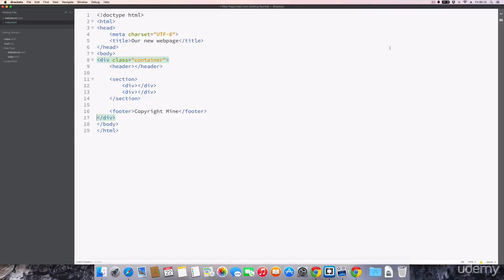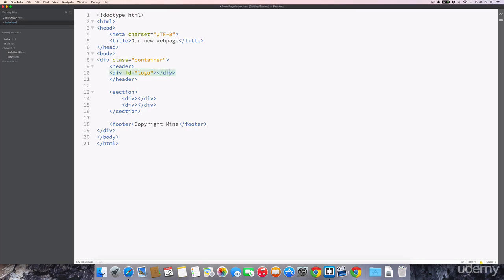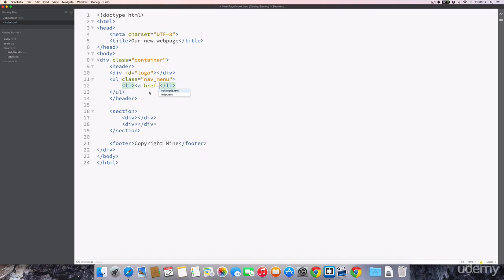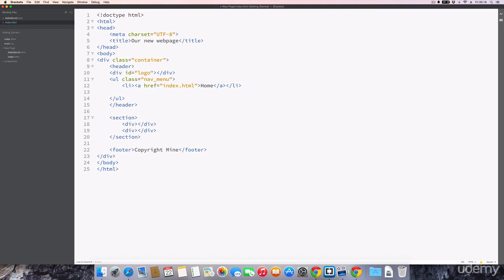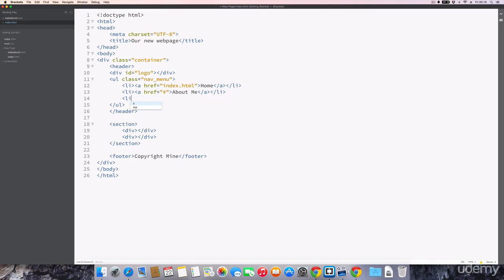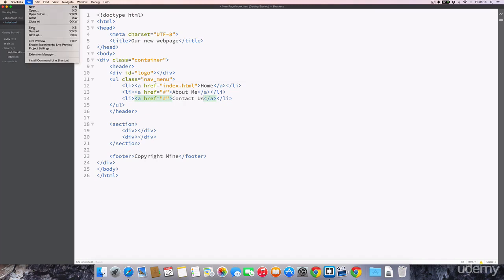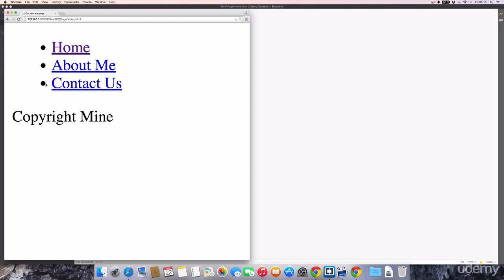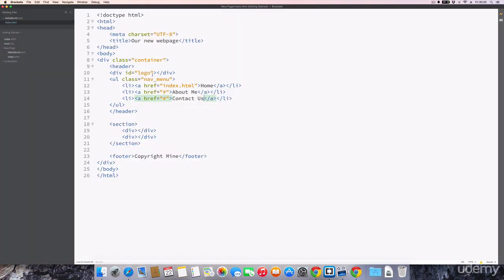From Zero To Hero "Web Design" - Webpage Header Section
Complete web design course.